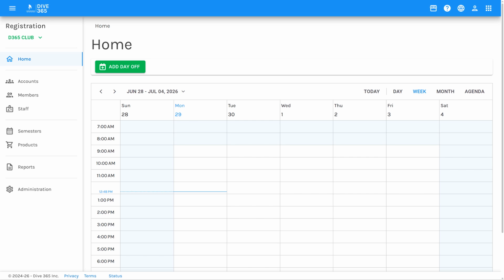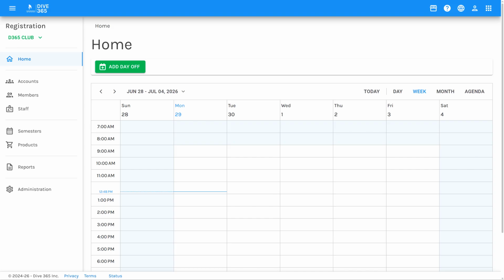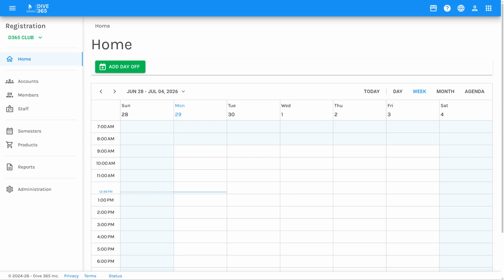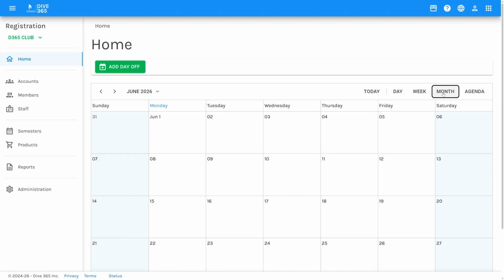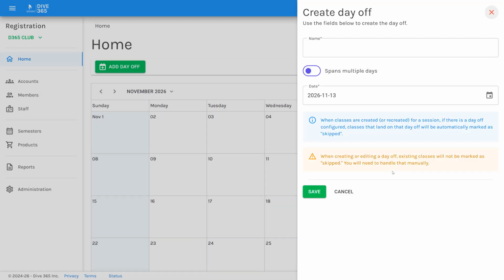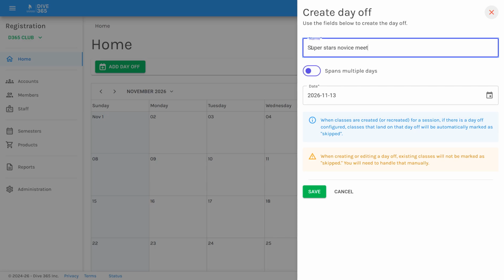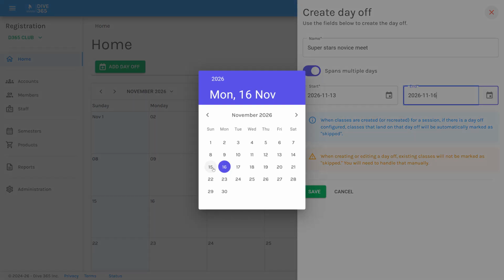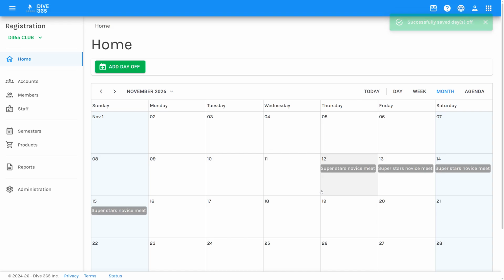Create a day off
Learn how to create days off in Dive 365